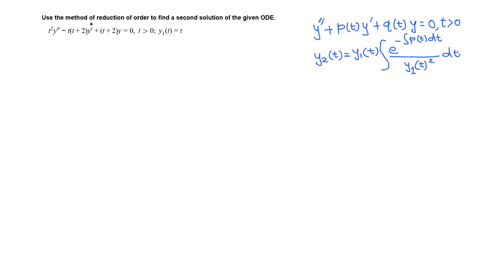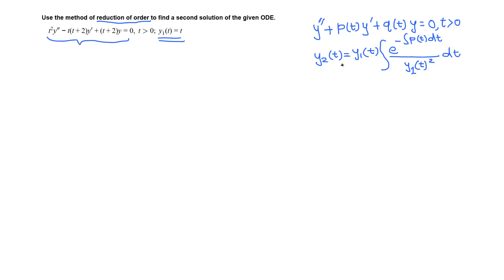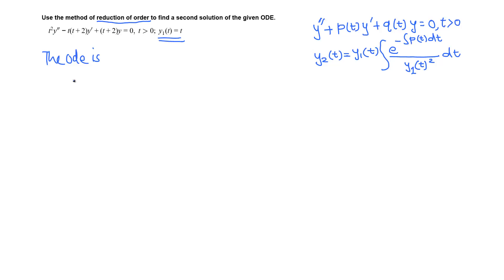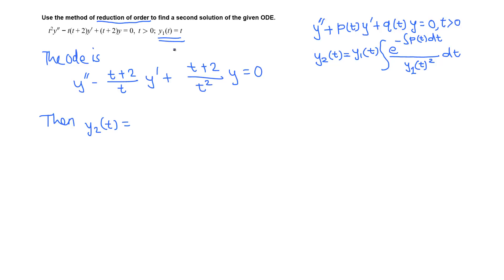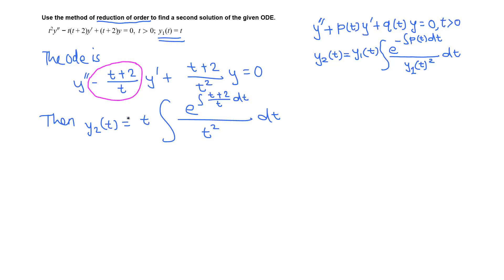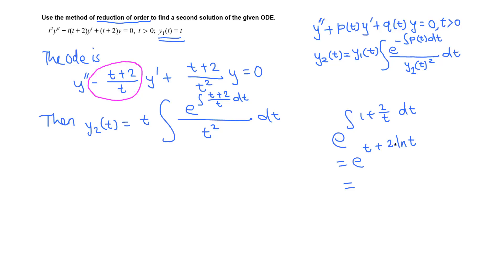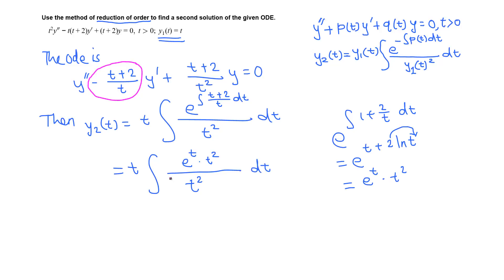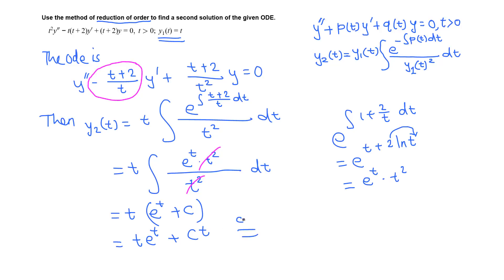Diff Eqn: Reduction of order example 4/5